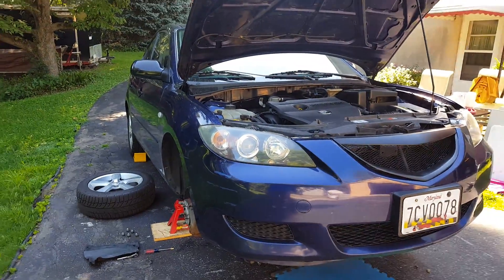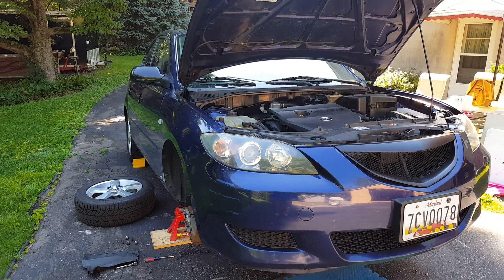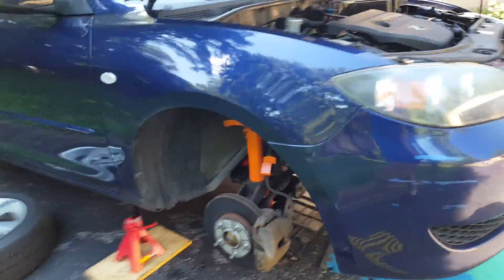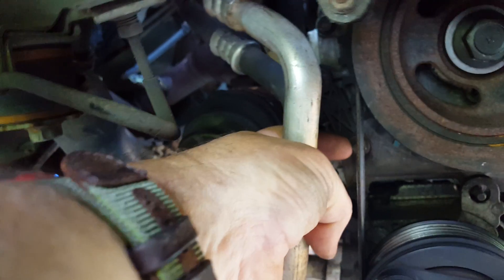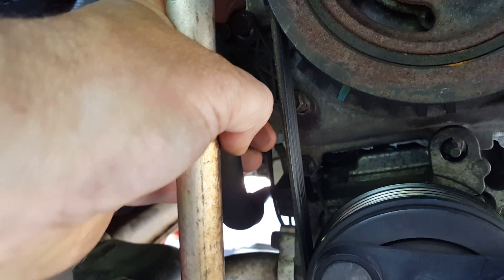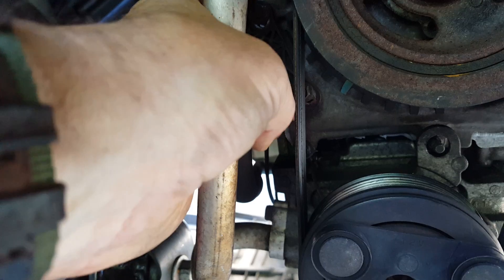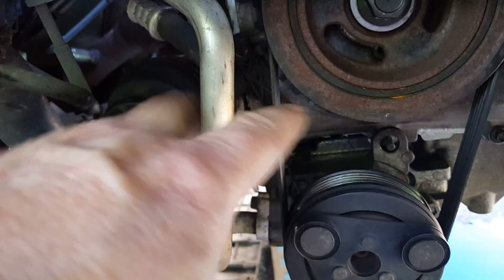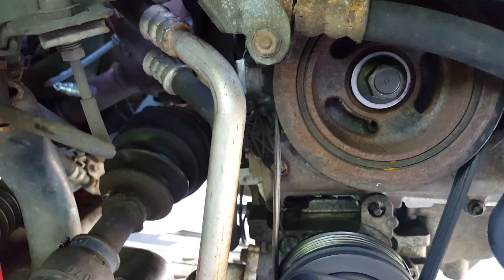How to advance the timing on a Mazda 3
In this video I show how to advance the timing on a 2006 Mazda 3
it's very easy only takes a couple of minutes and gives a nice safe 5hp boost to the engine.   You will get better gas mileage and the engine revs up faster and nicer too.    This is totally safe to do, as Mazda has the normal about 8 degrees of advance for joe blow who will likely always run 87 octane.      You can run it on 87 octane at the advanced level, but I like to play it safe, what I mean by that is that if you get any ping say in hot weather, the knock sensor will automatically dial the timing back.    On 89 or better octane it won't have a need to.   The full advance is only about 10 or 12 degrees and the engine really responds well to it.    Enjoy.